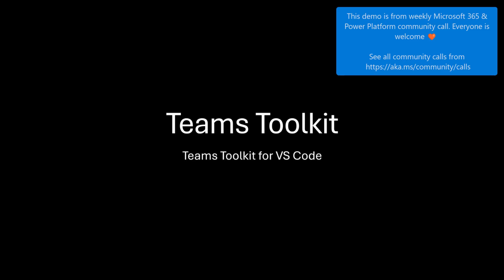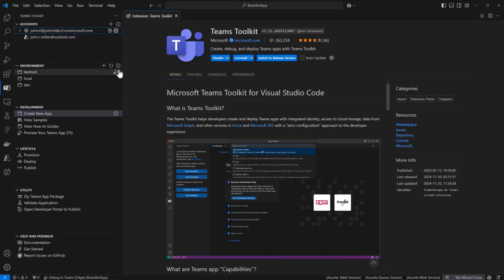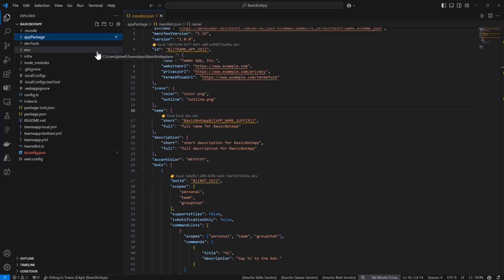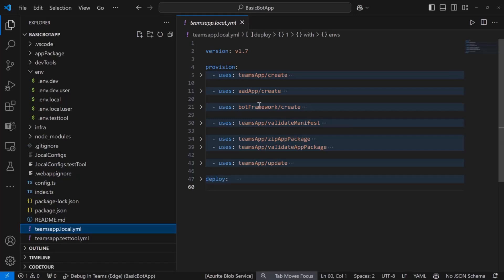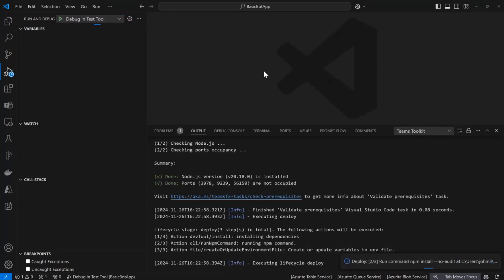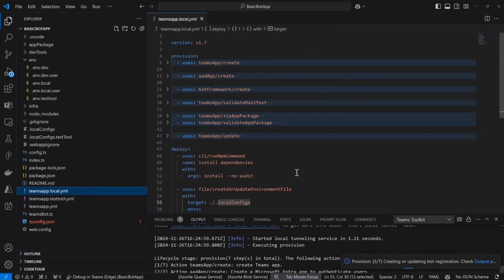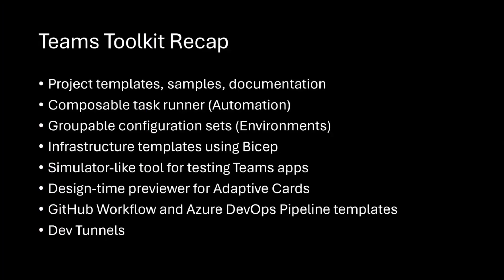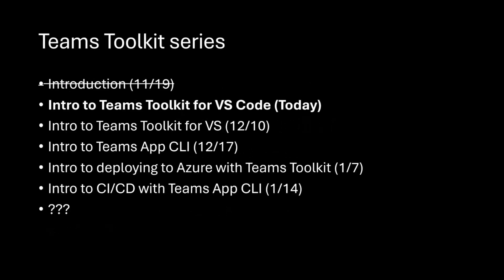Introduction to Microsoft Teams Toolkit for VS Code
📺 Discover the Microsoft Teams Toolkit for VS Code! This demo introduces developers to the powerful Teams Toolkit, showcasing how to streamline building, debugging, and deploying Teams apps directly within Visual Studio Code.